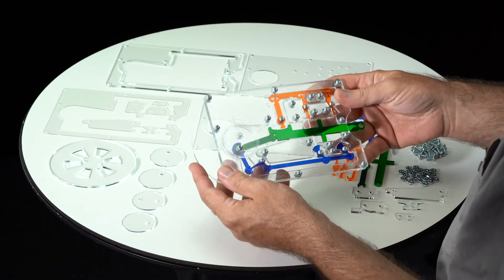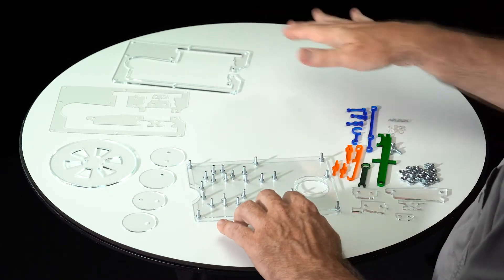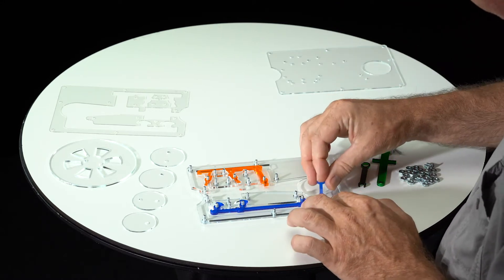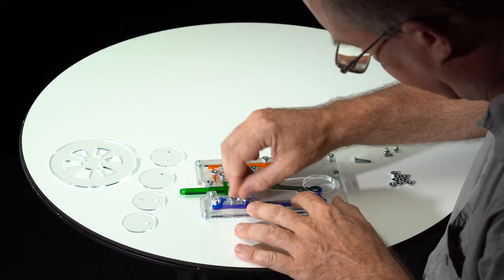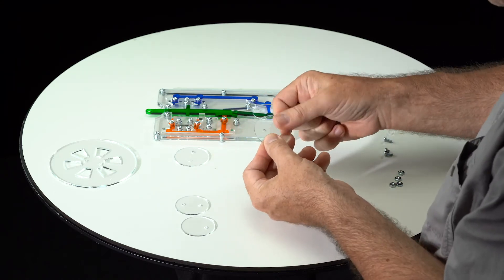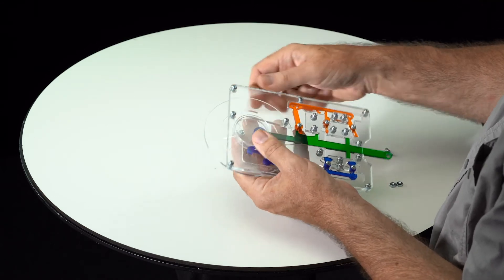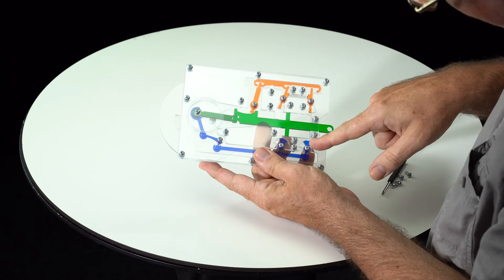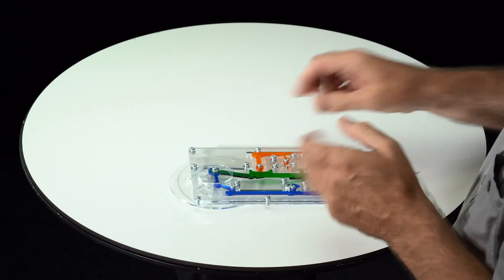Corliss Steam Engine Assembly Instructions